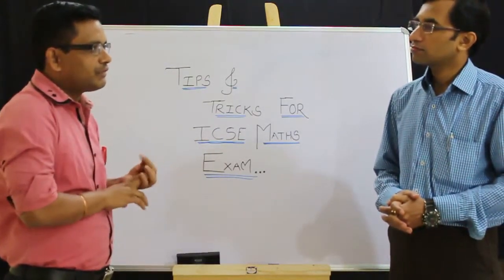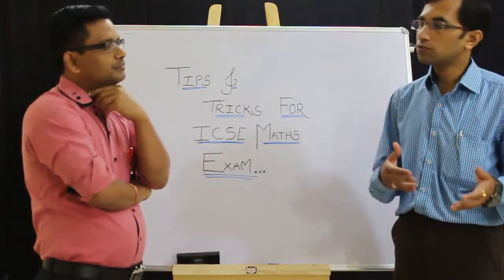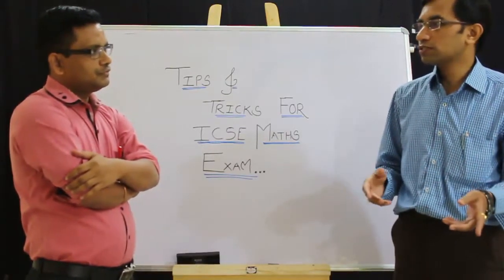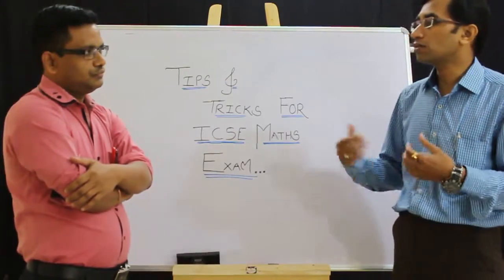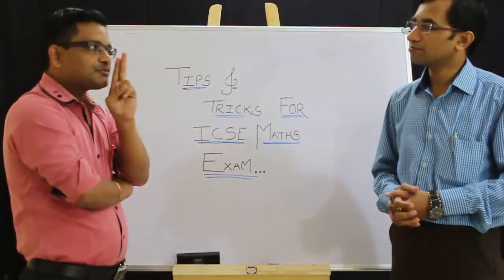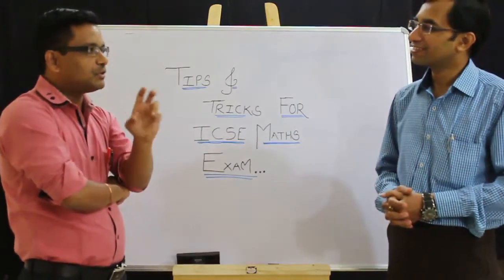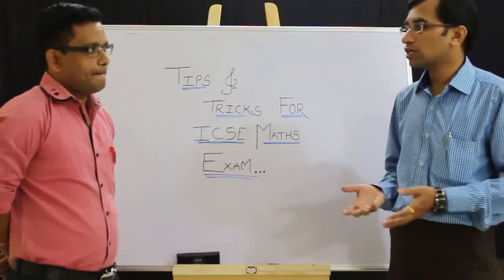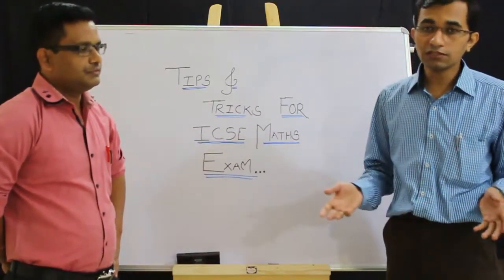tips and tricks for icse 2018 part 2